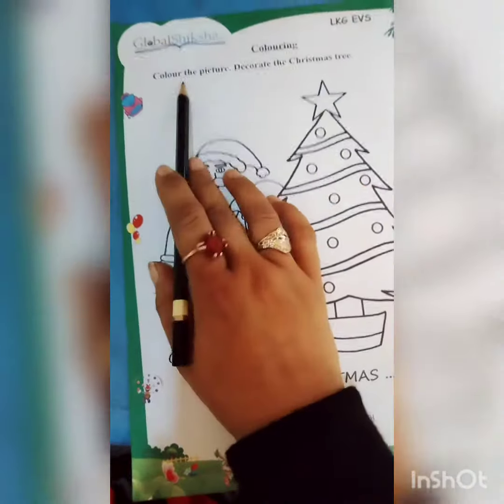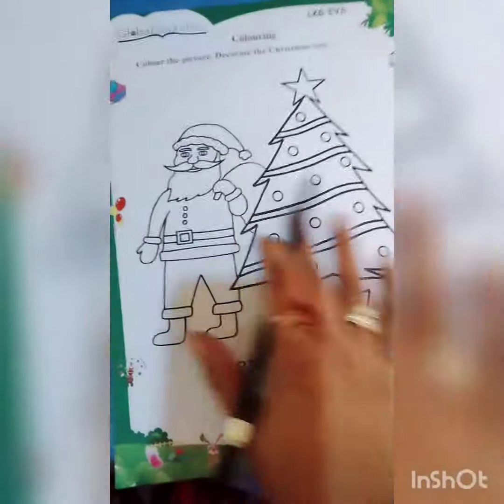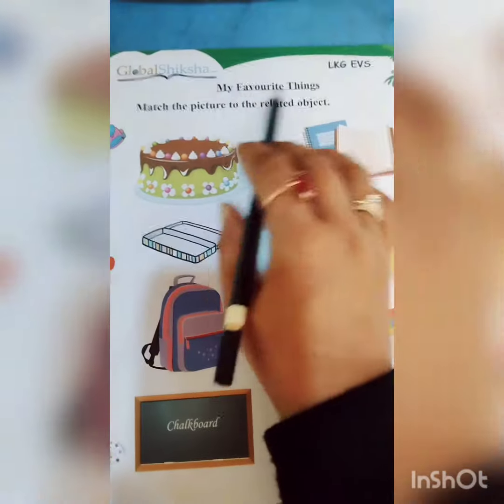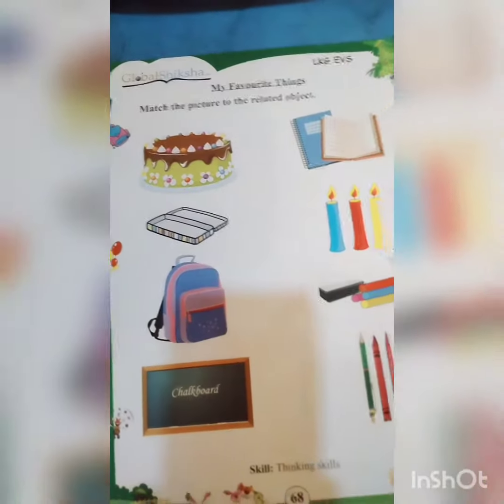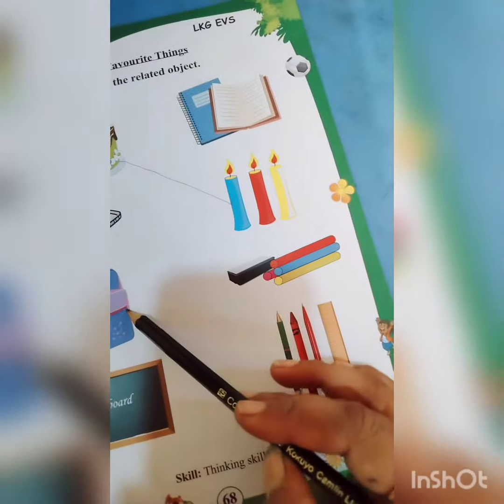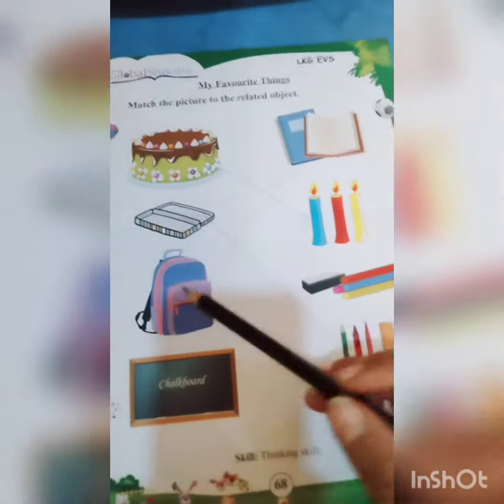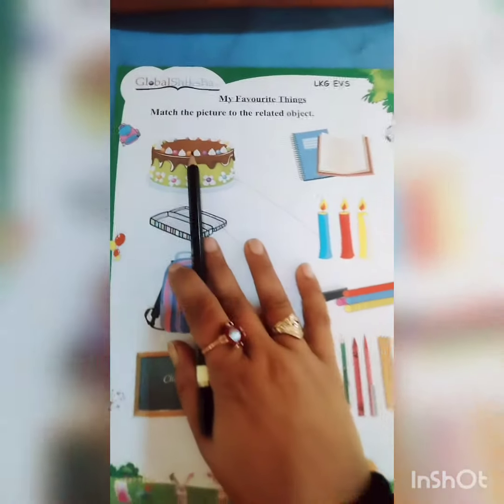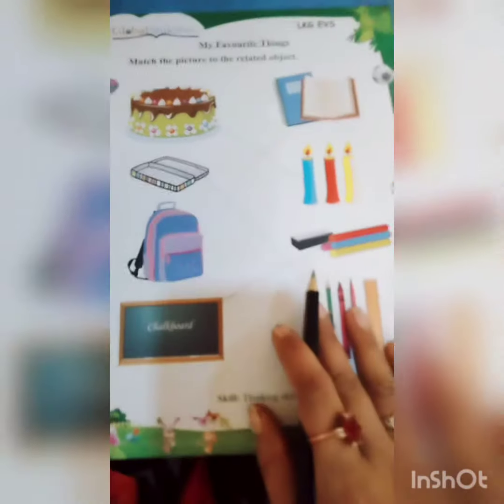LkG - EVS Worksheet (Page no 67,68)